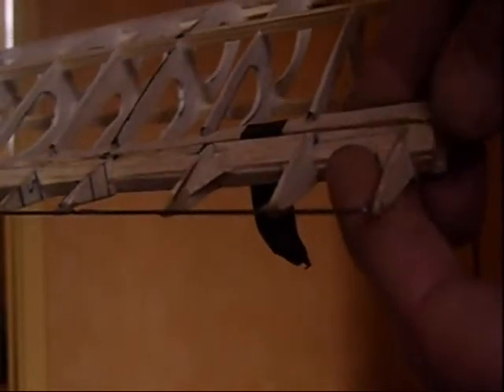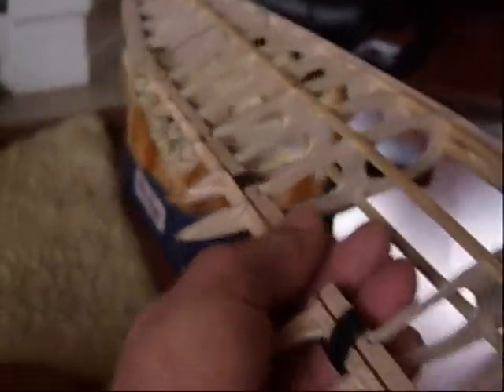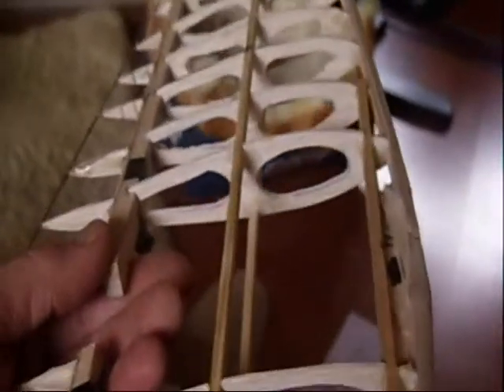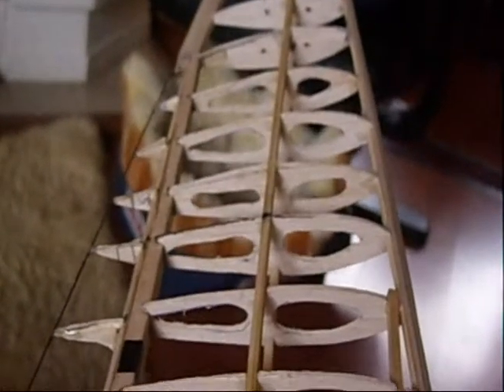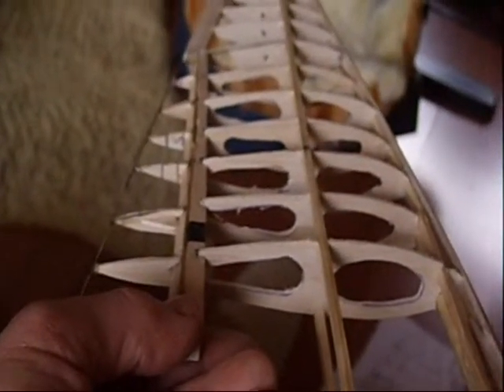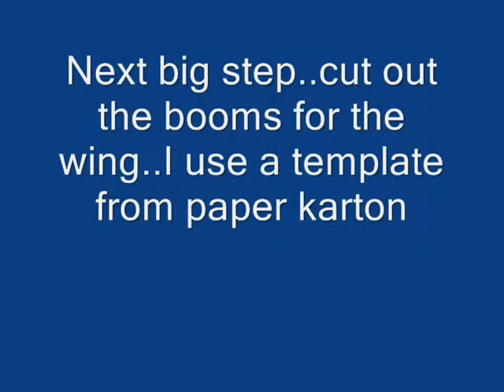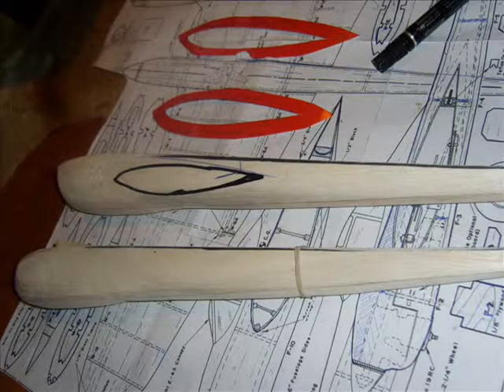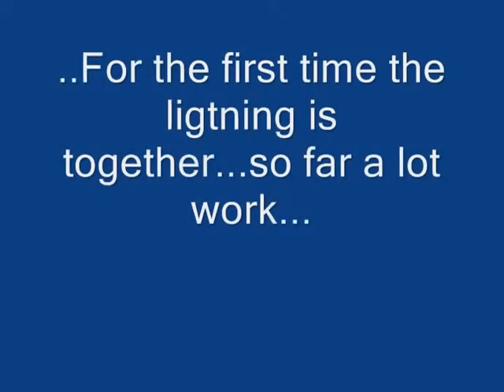P- 38....my first scratchbuild controline plane part 2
Here is the second part of the  strugel with balsa,metal and plastic...( and glue)
I was 2 weeks free at home,so was focused on  making progress to my work.Its much moore work than I thought.But who say A must say B,right?
If I get a point,when I cant get up my mind how to proceed,I just skip and go further on a another edge.Its like a  jig-puzzel...It wil comes al together somehow...
I won the second PAW engine on ebay...far to expencive,but so what...this bird needs a second hearth,so sometimes the show must go on,even if it hurts...
I am happy with the process so far.A lovely part are the air intake under the props.Its a copy from the orginal plane.It wasnt in my plan like that.I love to make special details. cant wait to make the guns in te front nose!
Also a happy-end was the canopy...my first try! The first attemt was rubbish, second attempt was already not bad. The trick is the right temperature and a foil,what is not too thick...and ofcourse exersize with it.Its like monokote...You can stretch and form endless,as long you dont make it too hot.Then you wil get a milky surface...and that stay visibel.
So soon the wings wil be partly coverd up with very thin balsa sheets.
As last major project I wil need to make 2 custom  made fuel tanks,engine mounts and reinforce the front booms with polyester to make it strong enough for the diesels.And of course the belcrank and levers to control the elevator and flaps.When that is done,I am almost there! I am sure the BIG ONE wil be going much better..I learn a lot from this building! mistakes & experiments are the best way to learn
A long way to go...but I woud say aprox. 75% done!
Rating and coments are welcome,... let me know,what peopel think about it..so pleace rate,even If you dont like it.I am happy to correct my mistakes and learn. nobody is perfect,right?